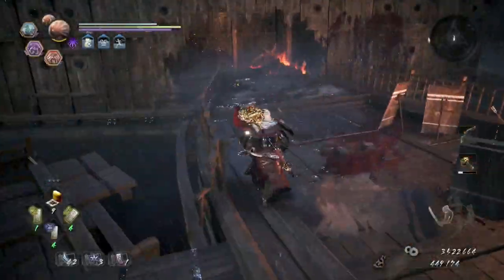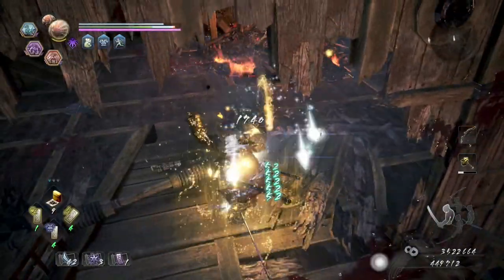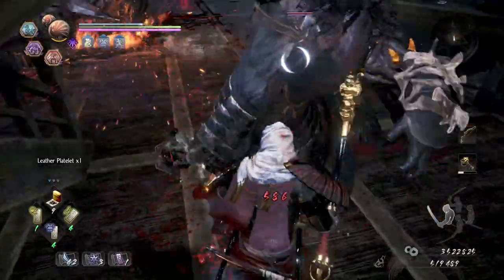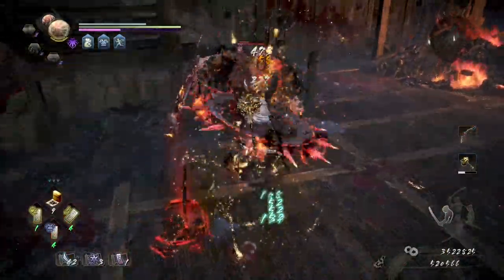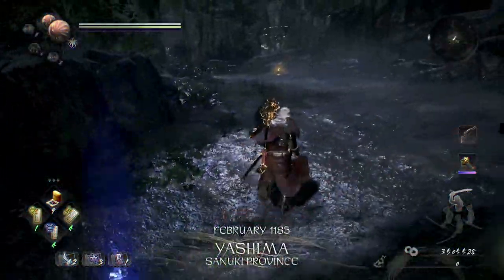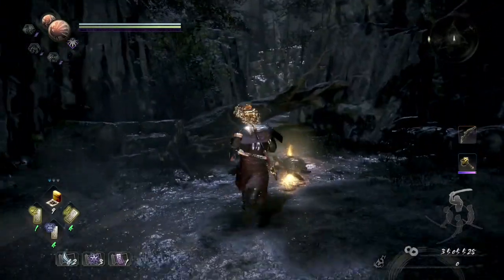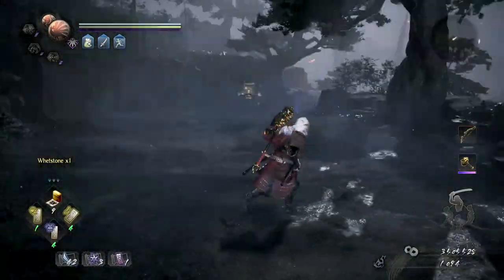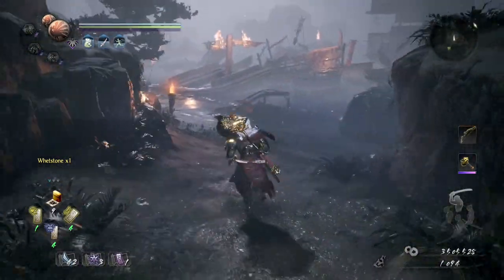Super Quick Nioh 2 Whetstone Farm in the Nioh 2 DLC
Hi guys, in this video I wanted to show you a really quick Nioh 2 whetstone farming method in the Nioh 2 DLC.